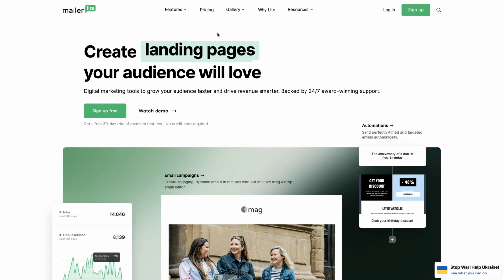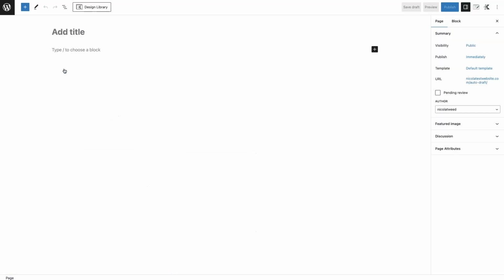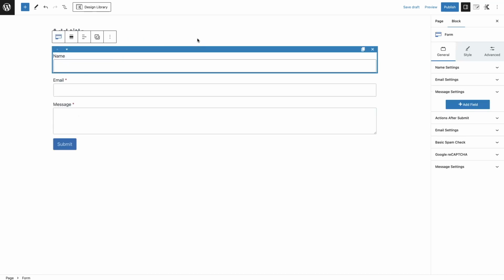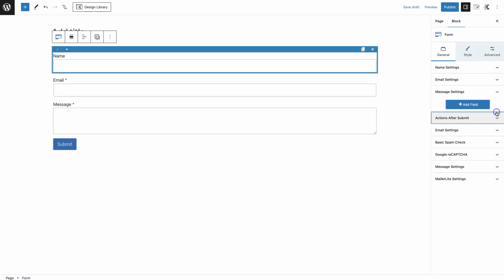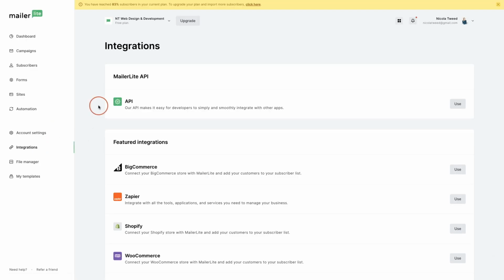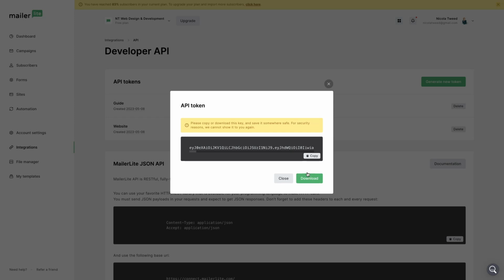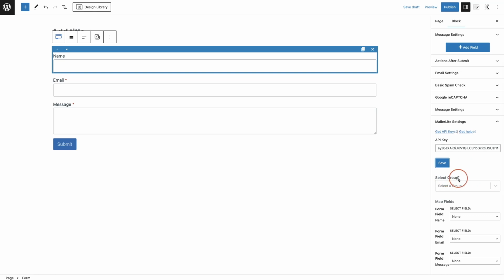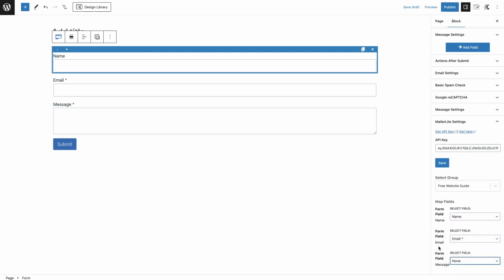Linking Mailerlite to Kadence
In this video, I show you how to link your Mailerlite account to the Kadence Form Block using an API Code.

Are you ready to start building your website? Unlock the Secrets of Successful Website Planning with my FREE Guide